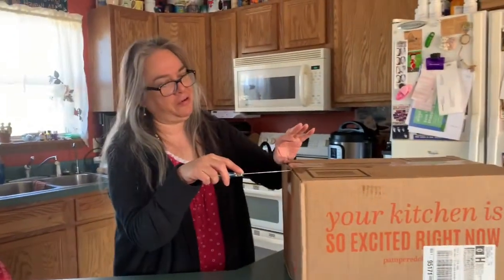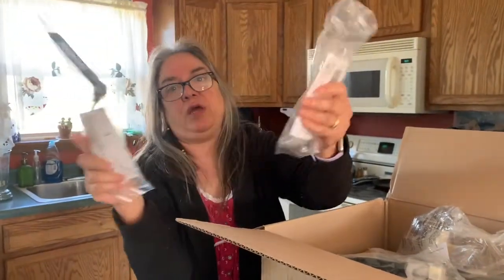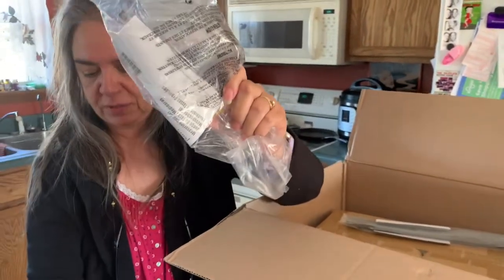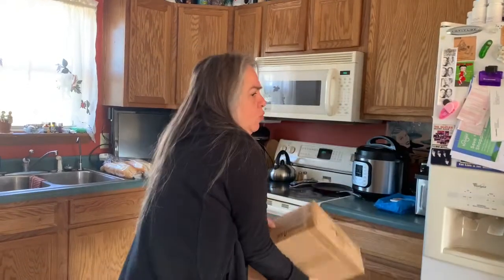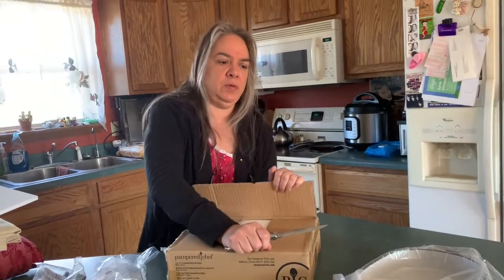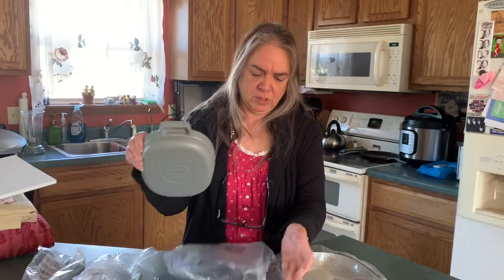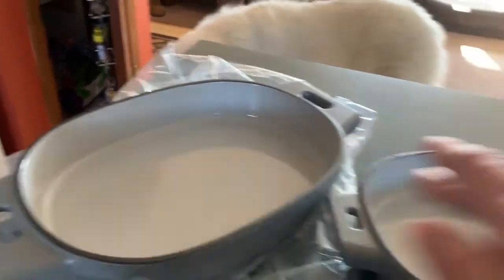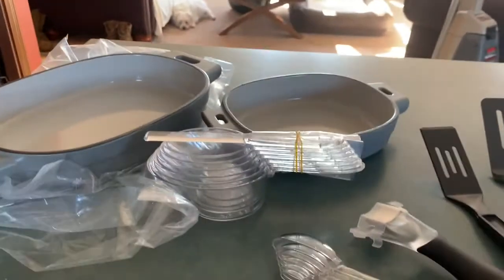Pampered Chef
Some freebies just for hosting a virtual PC party. And hostess gift specially priced.